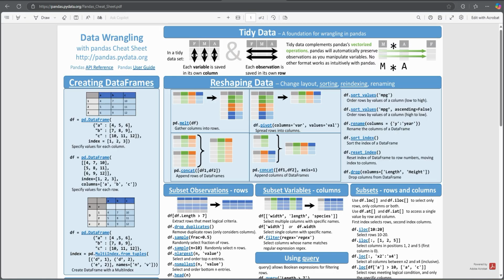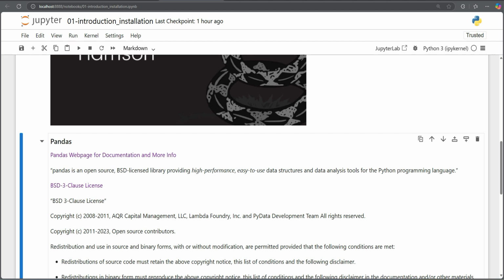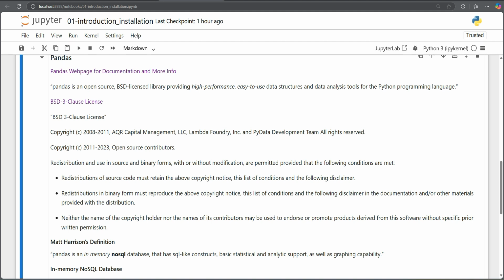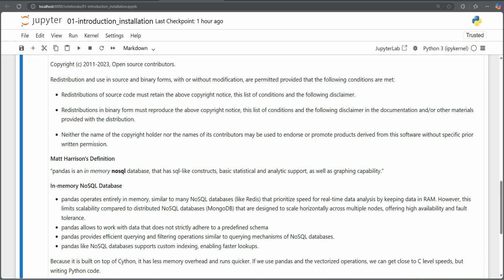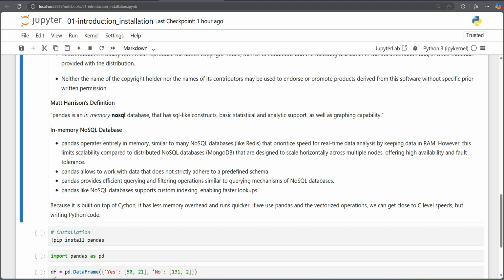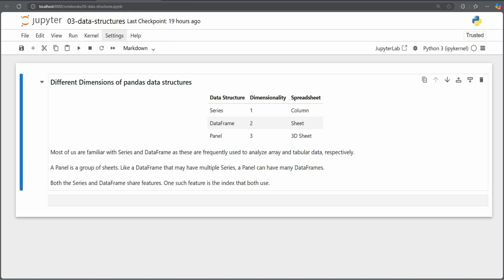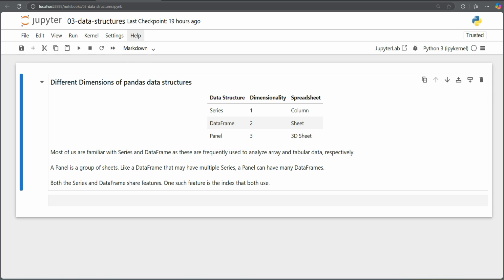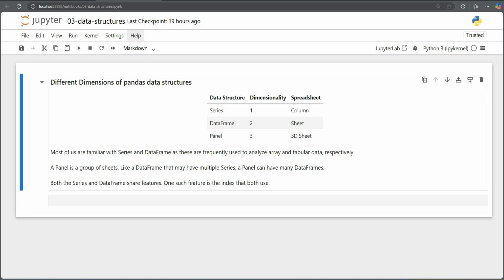Discover the EASY WAY to Get Started with Pandas for Data Analysis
This video introduces the Pandas library, explaining its core functions and guiding viewers through the initial setup process. Learn how to install Pandas and get started with basic python programming concepts for data analysis. This tutorial is perfect for python for beginners looking to utilize the powerful pandas library python.

This video provides a brief introduction on what Pandas library is, how it is installed and what are its three main data structures (i.e., Series, DataFrames, Panels).